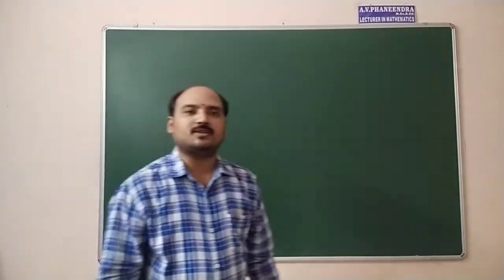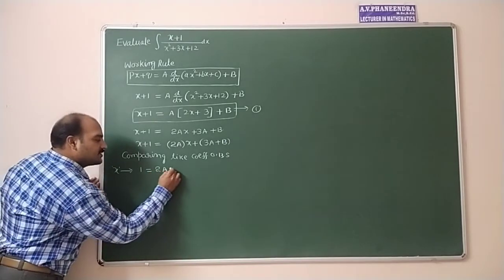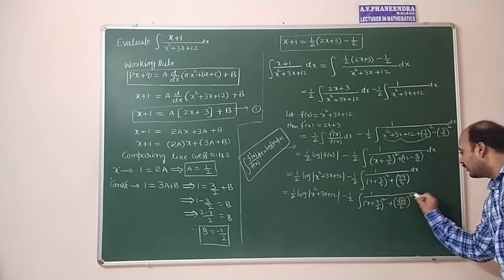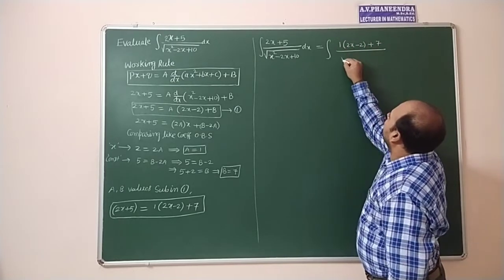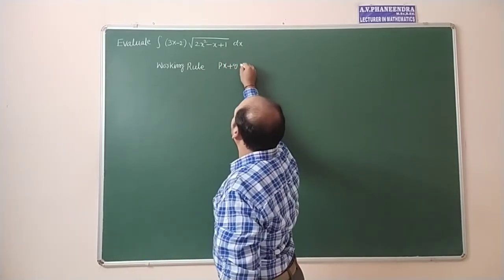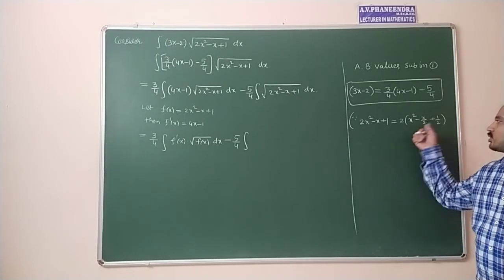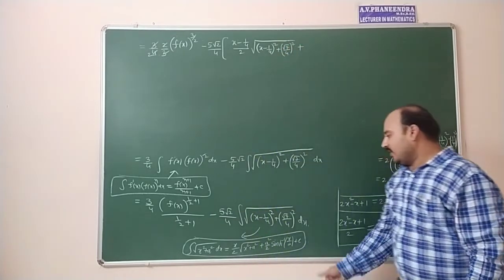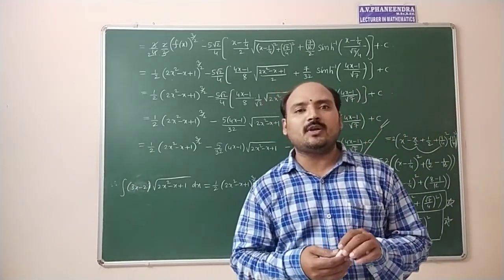Integration#CBSE 12TH#CALCULUS#INTER 2ND YEAR#Type-2 problems#